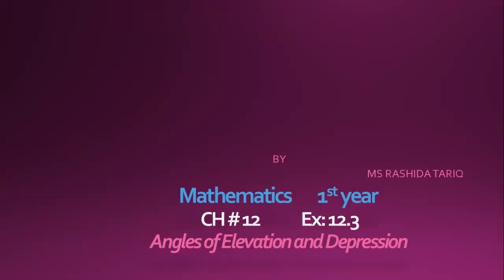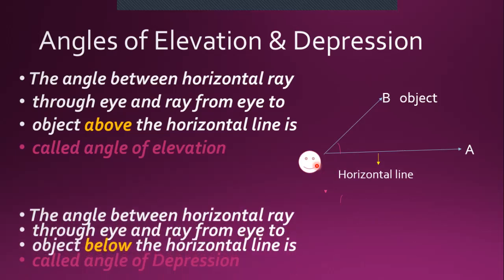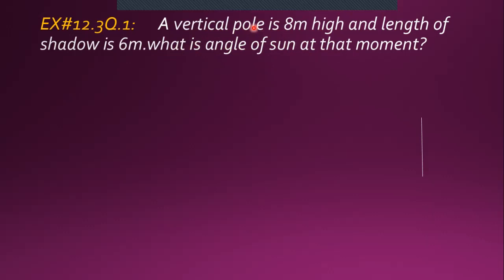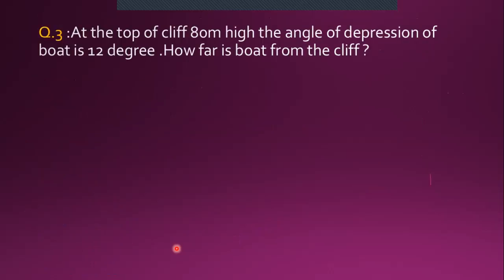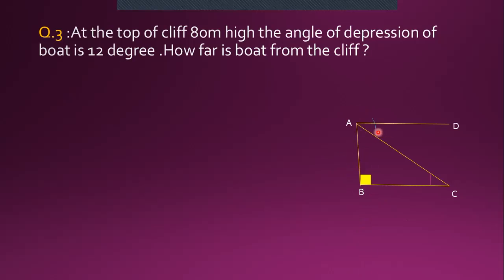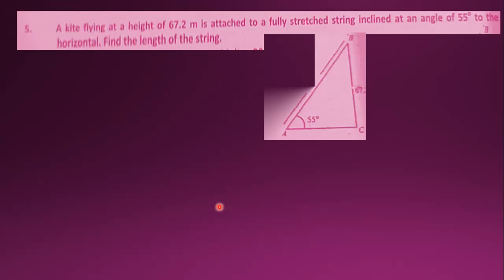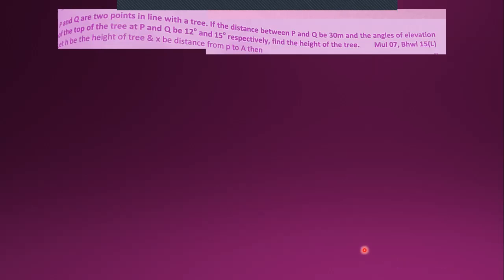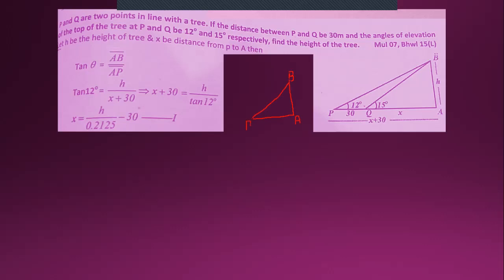Angles of Elevation and Depression || First year || Trigonometry Chapter no 12 || Exercise no. 12.3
in this video you will see first year Trigonometry Chapter no 12 Exercise no 12.3 Angle of Elevation and Depression.